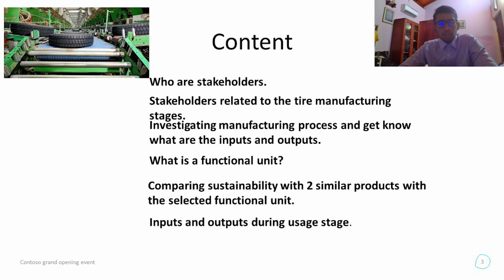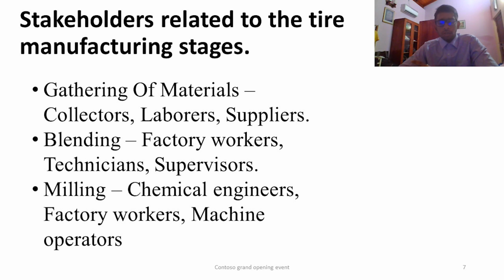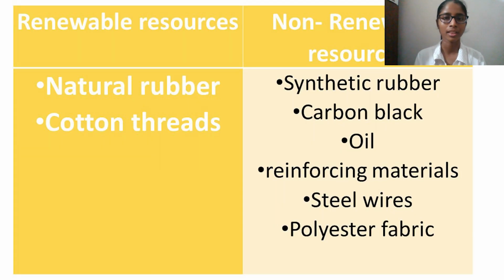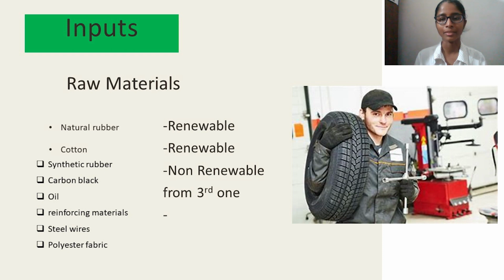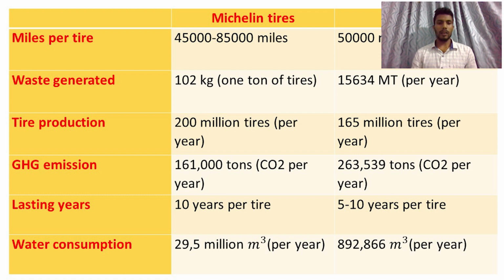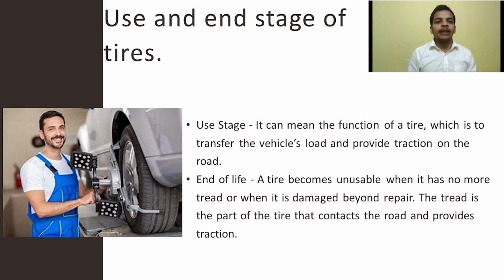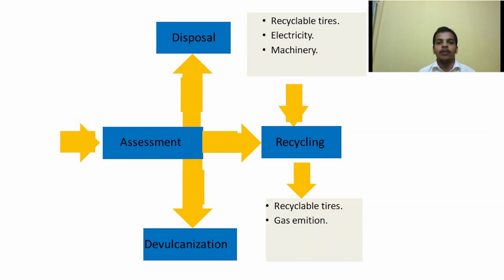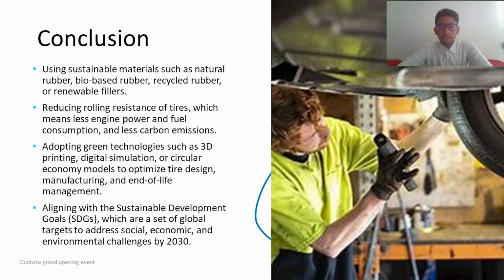Manufacturing of tires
We are 1st year university undergraduates. We are discussing here about manufacturing tires. So, we will discuss about stake holders, manufacturing process, what is a fuctional unit, inputs and outputs during usage stage. At the end you will get a clear idea what is life cycle of the tire.